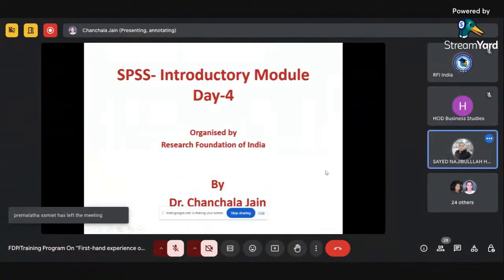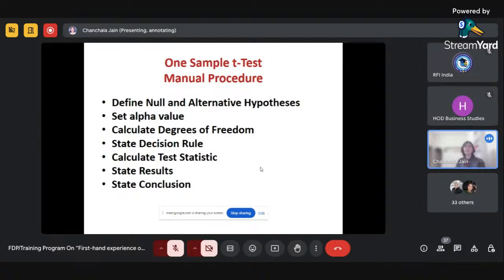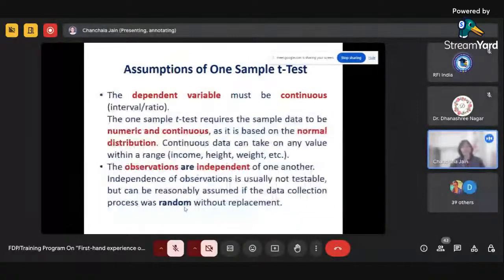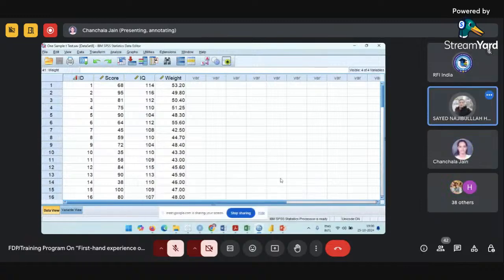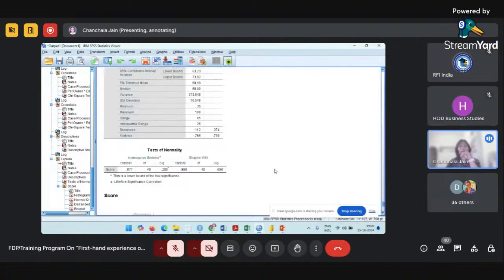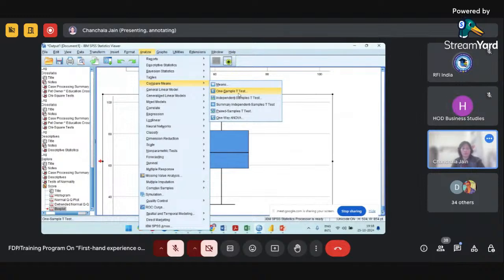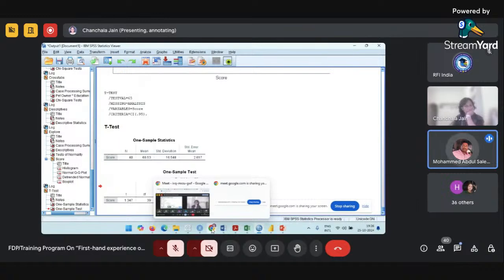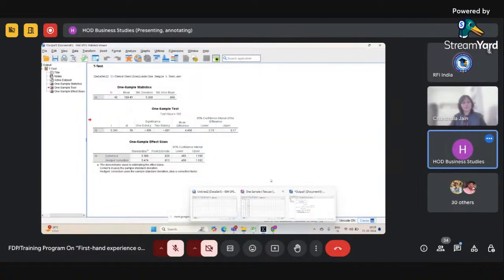Day-4 t-Test (One Sample)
Topic- t-Test (One Sample)
Content- Example of Interpretation.

FDP/Training Program,
Date:  21-28 October 2024, Time: 5:30 PM to 7:00 PM